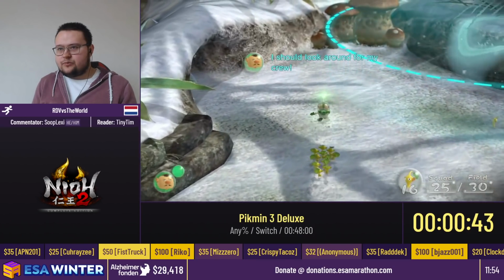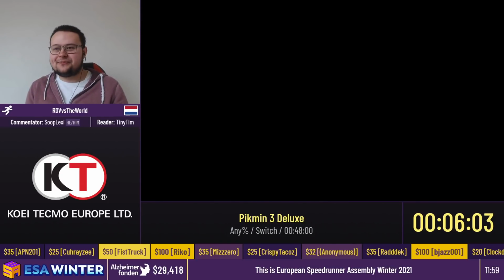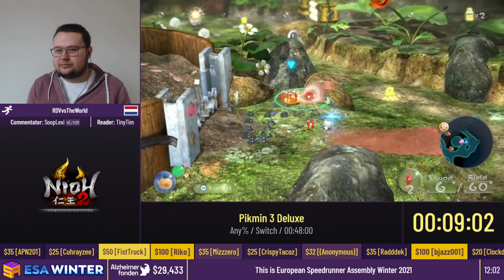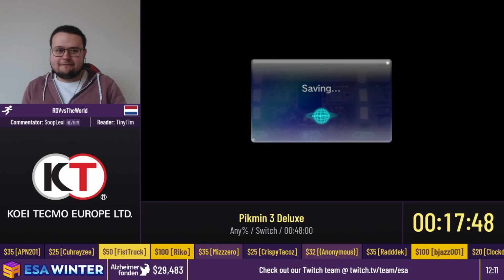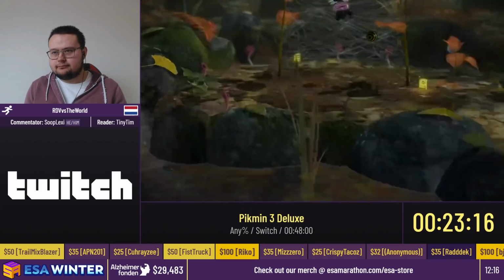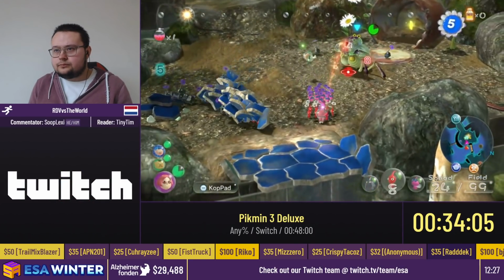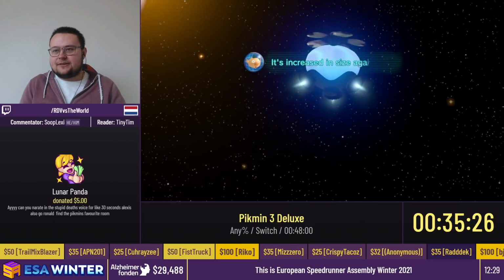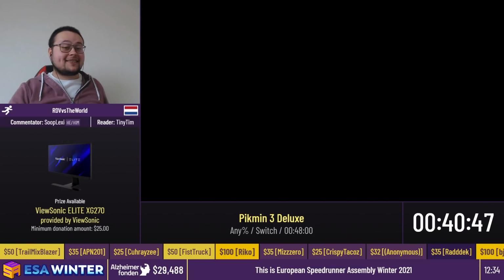Pikmin 3 Deluxe [Any%] by RDVvsTheWorld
This run was recorded live at ESA Winter 2021, which took place from February 12th to 21st, 2021. The event is over, but you can still donate to Alzheimerfonden